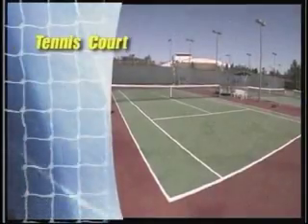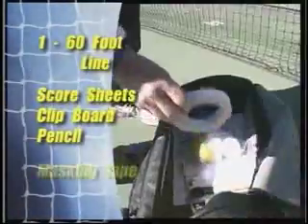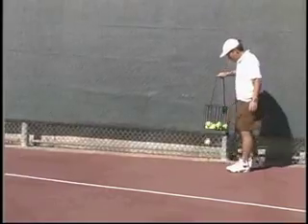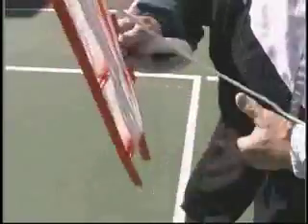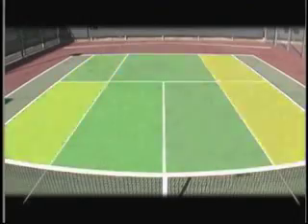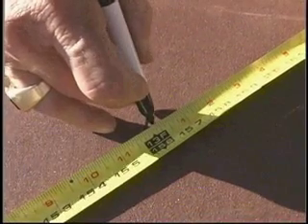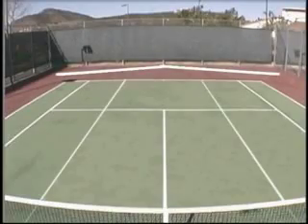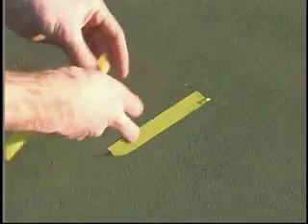2 of 6. SSV Rating Test - Materials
Describes materials used in the SSV Rating Test.